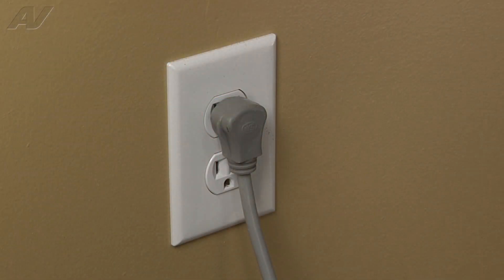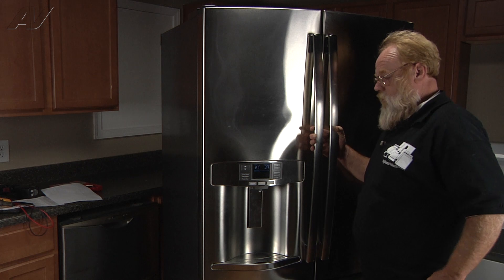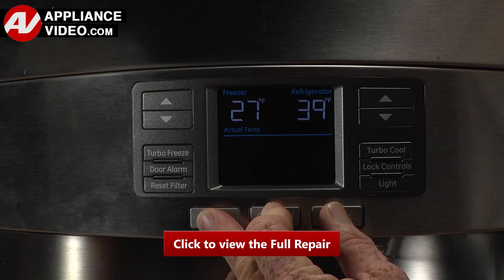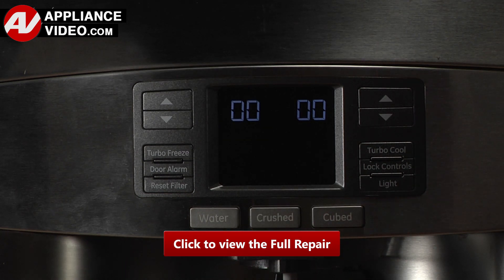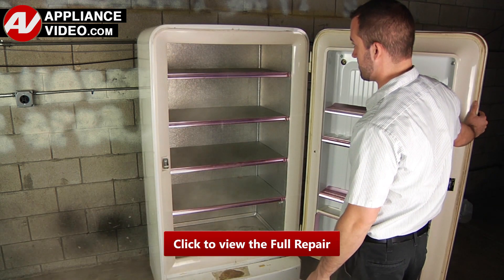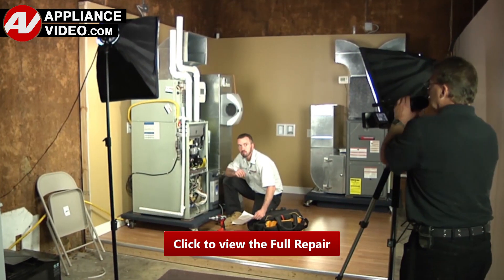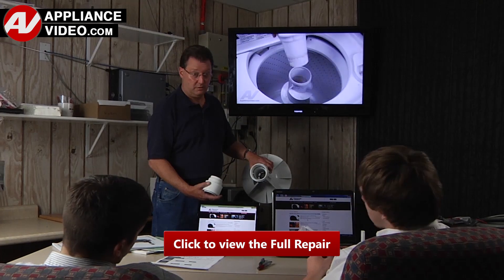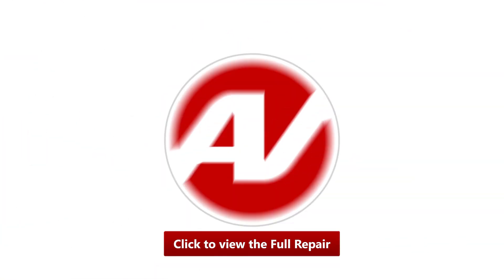GE PFE27KSDDSS Refrigerator - Overview and Diagnostic Mode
This video covers an Overview and Diagnostic Mode on a *PFE27KSDDSS GE French Door Refrigerator*